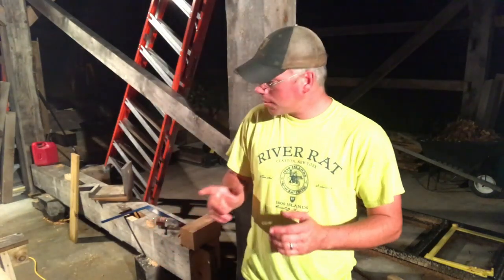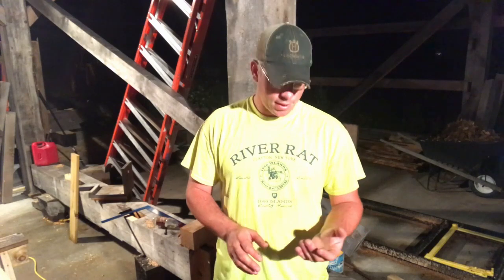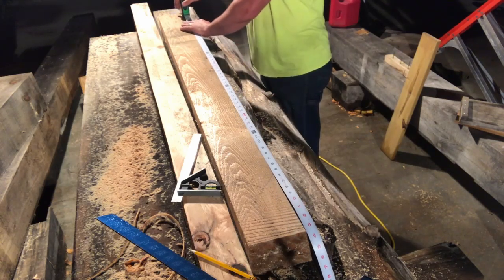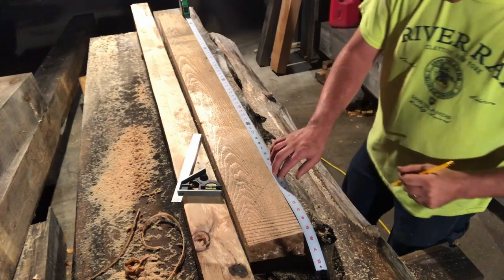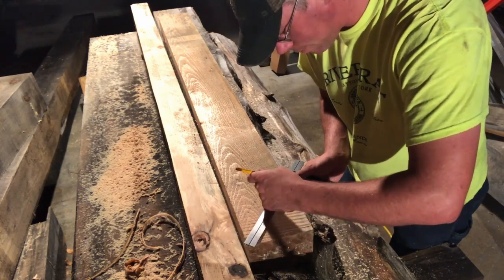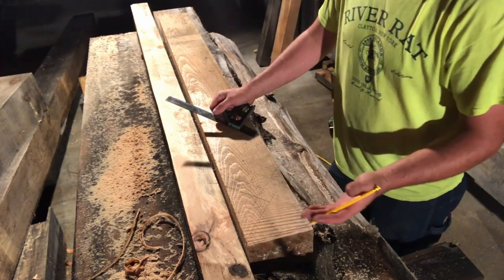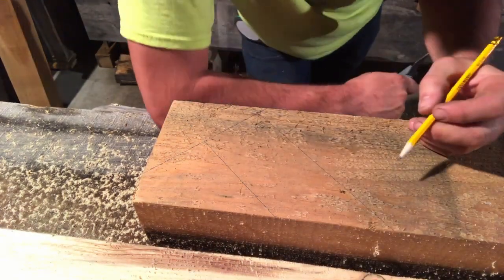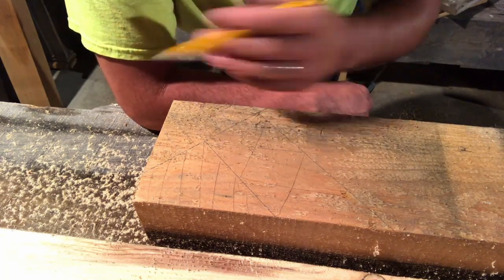A Timber Frame Vlog #41: The Return of the Mortiser and More Braces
I won the battle against the chain mortiser for now.  A little bit of creative grinding and she's as good as new, unfortunately I did the work off of camera but the mortiser makes an appearance in this one for the final mortises for the first floor.  There is also some timber frame knee brace work in this video as well as some more explanation.  Hope you folks enjoy the show.